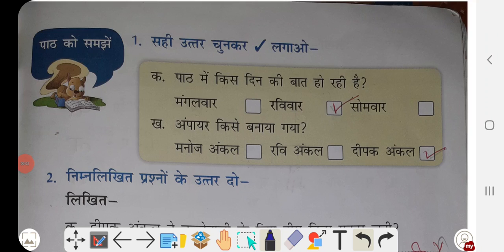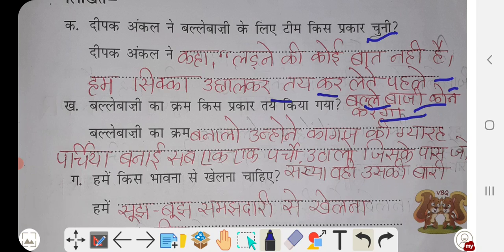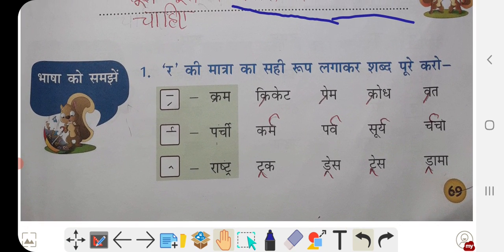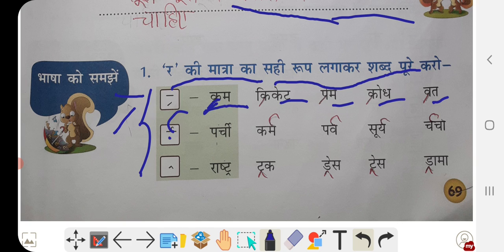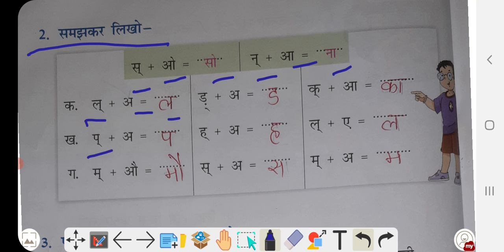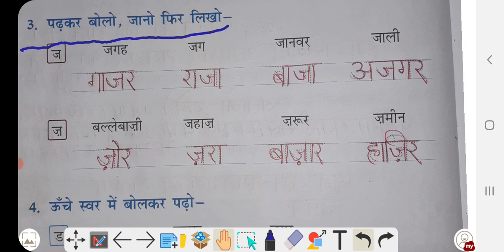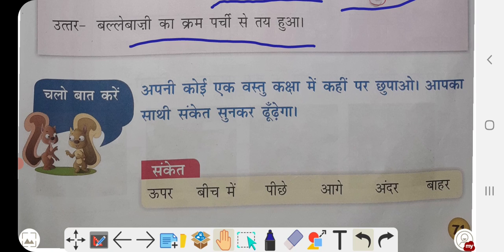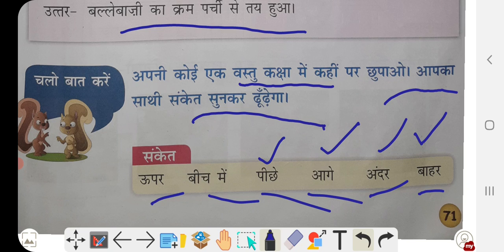CBSE|Hindi2nd std| pahle mai pahle mai |Hindi/English explained Questions+Answer A+tuition payal mam